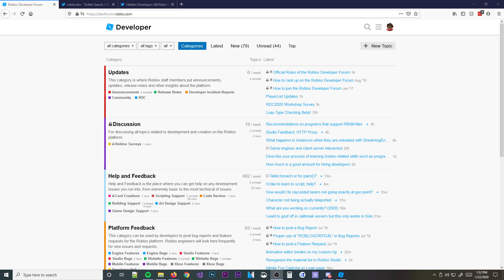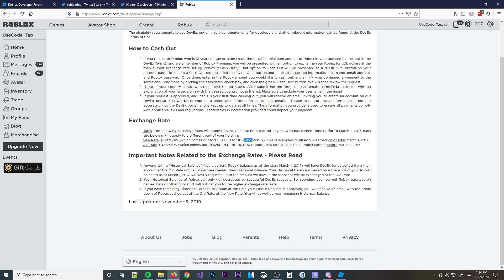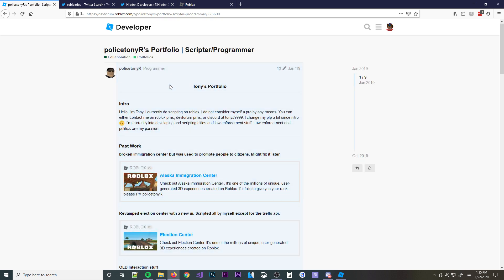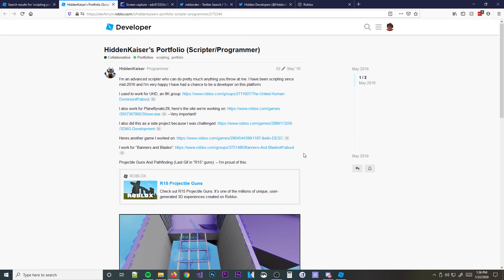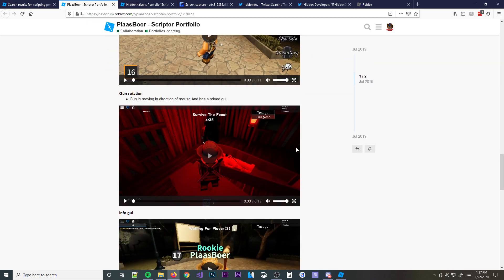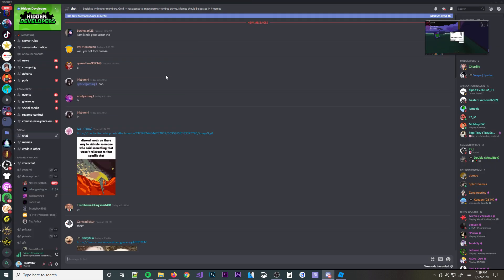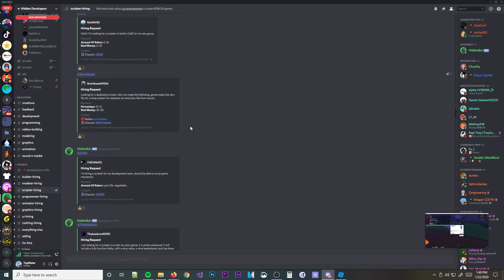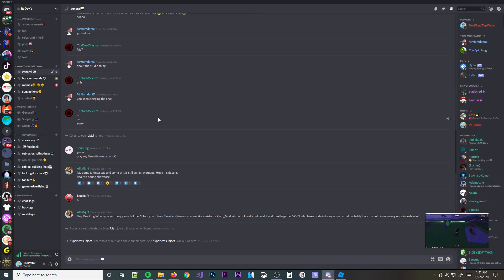How to Make MONEY as a Roblox Scripter (Best Methods 2020)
How to Make MONEY as a Roblox Scripter (Best Methods)

Hey guys, welcome back to a brand new video. In today's video I am actually going to be teaching you guys about how to make money as a roblox scripter. I know this is a different type of video. But I want you guys to be able to thrive and survive as scripters and I want you guys to be able to monetize your skills. Anyways enjoy the video